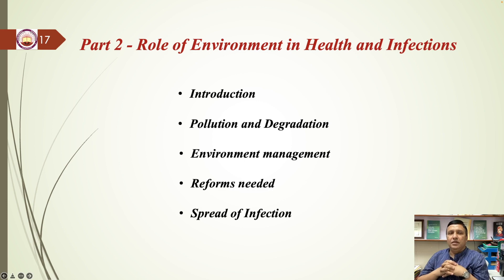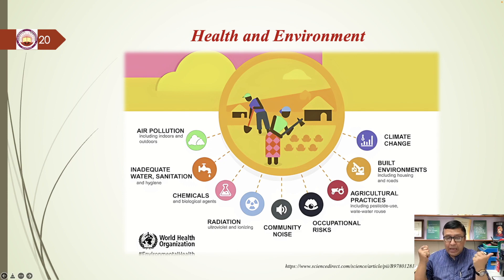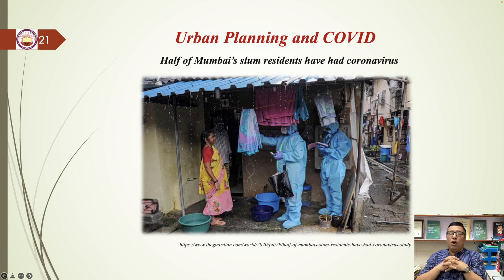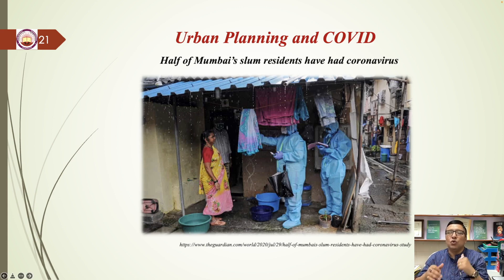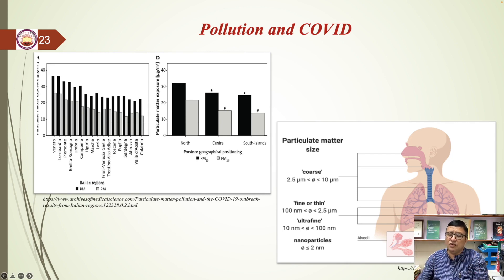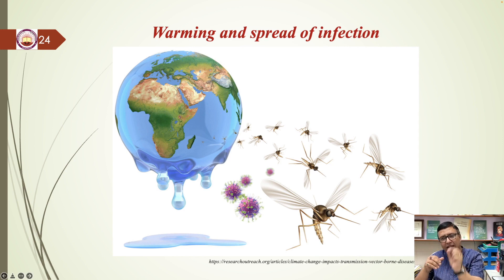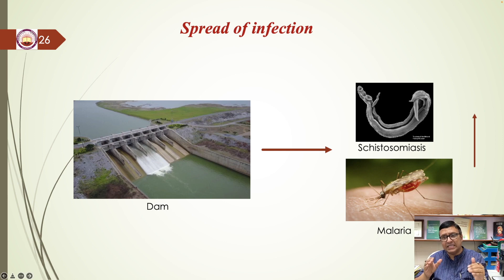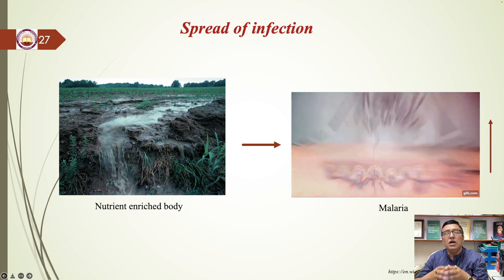Environment, Zoonosis and Human Health: A Tripartite Linkage (Part- 2)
Prof. IndraKant K. Singh